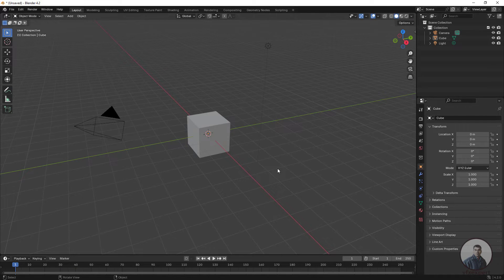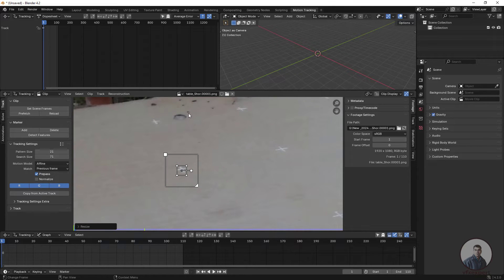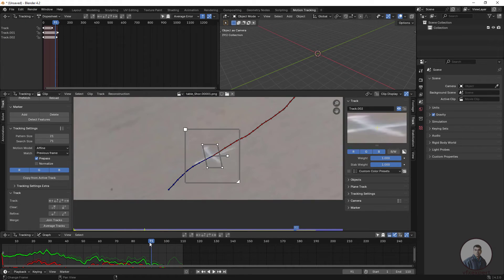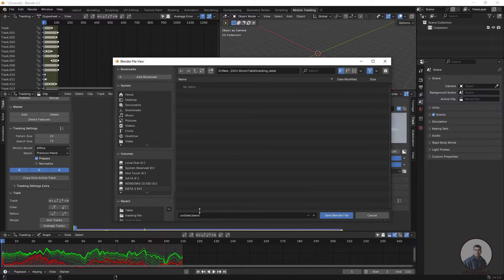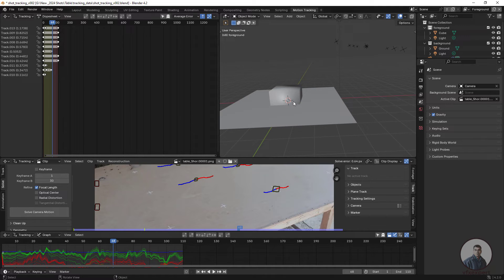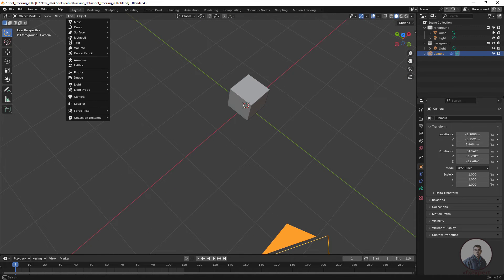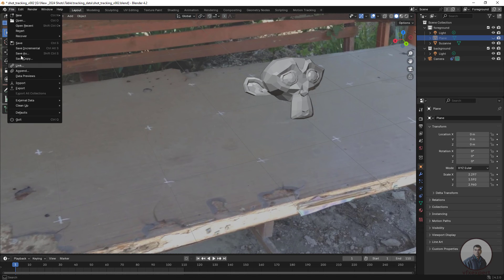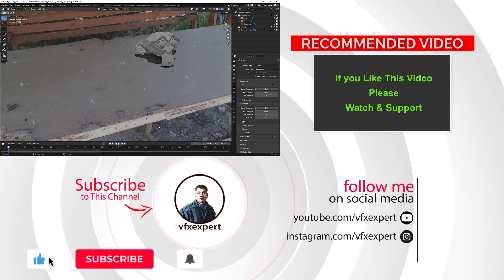Camera Tracking in Blender | Camera Tracking in Blender 4.2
Camera Tracking in Blender | Camera Tracking in Blender 4.2 -  In this video we will see 3d camera tracking in blender and also we will see how to cast shadow in blender.